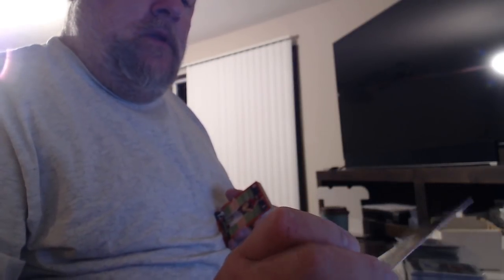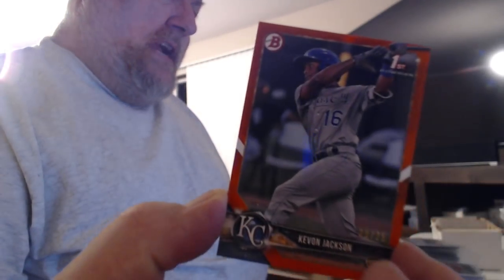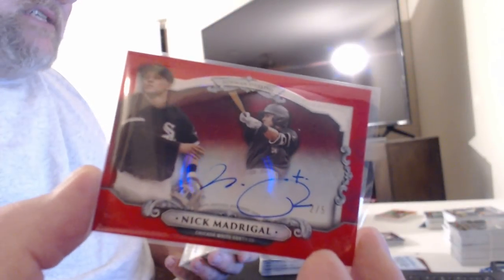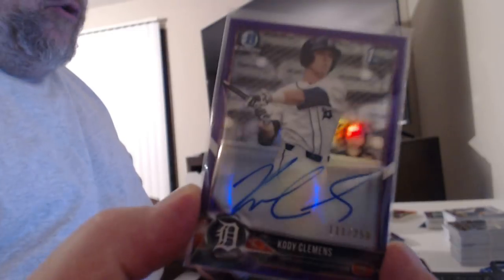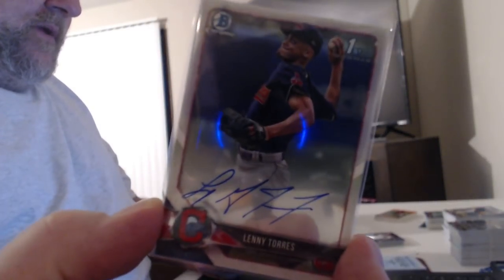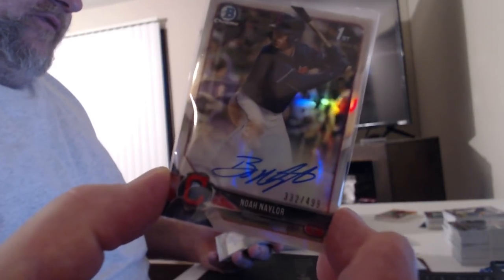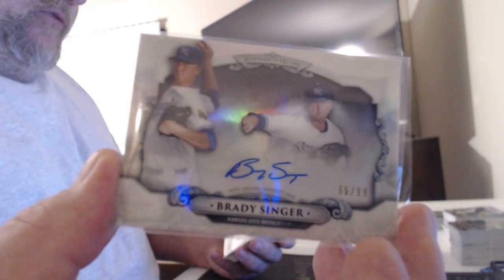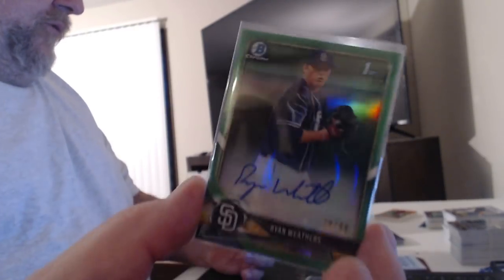1st 5 case recap